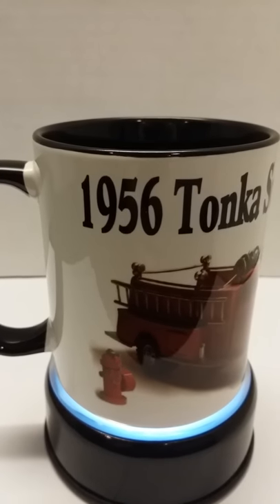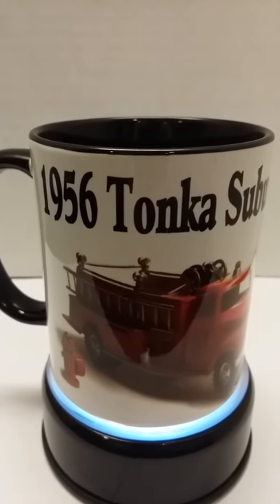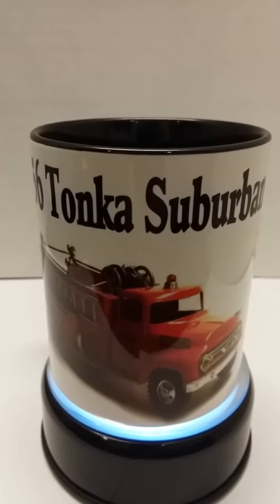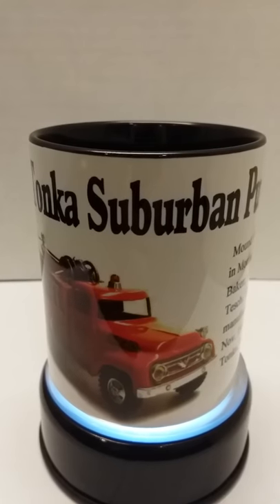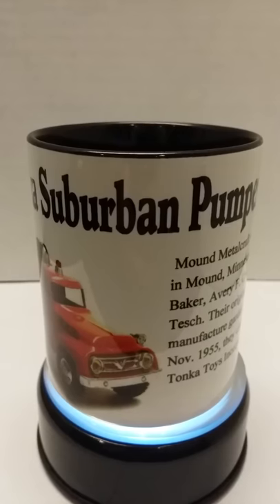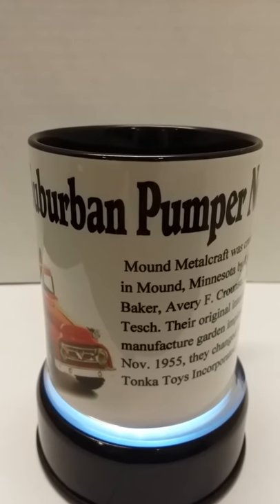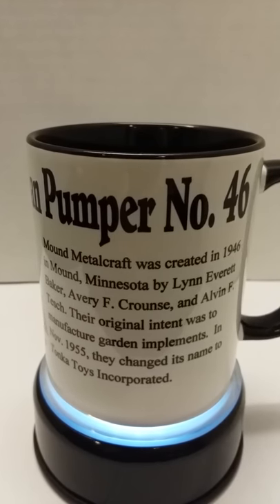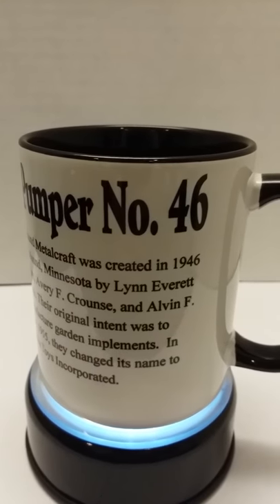Pro Image Graphics Limited Edition Tonka Truck Coffee Mug #1